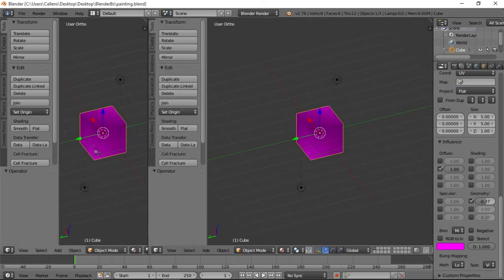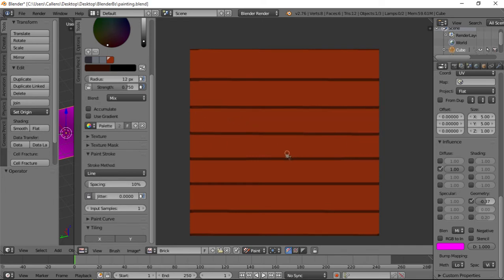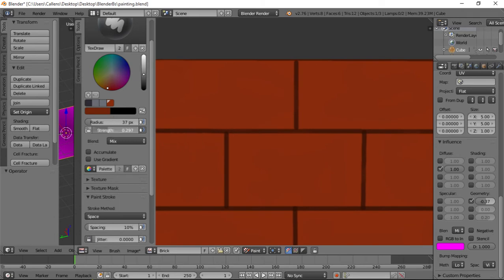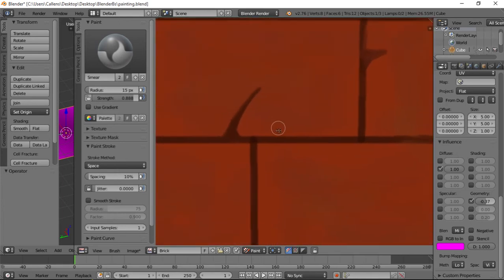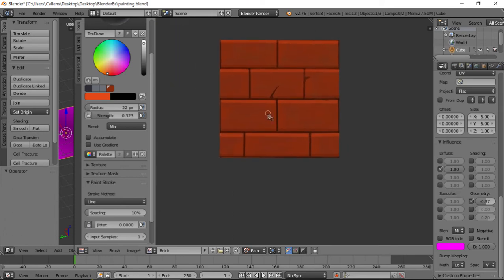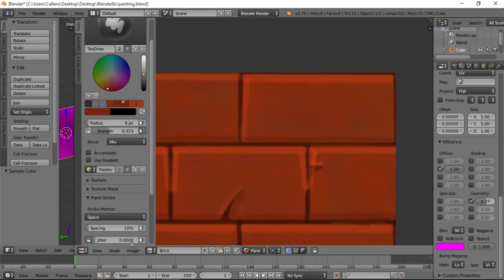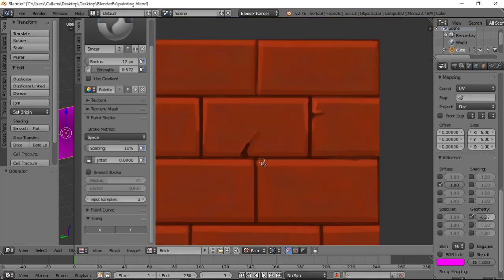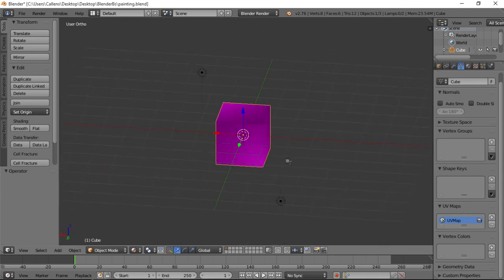Blender tutorial: Cartoon brick wall.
In this video i show you guys how to make rooftiles, cartoon wooden roof tiles.